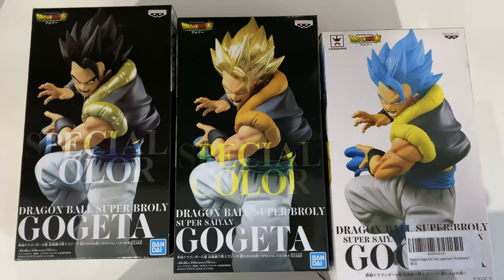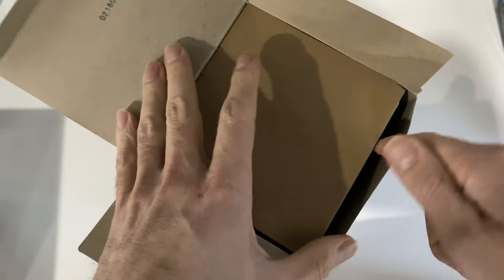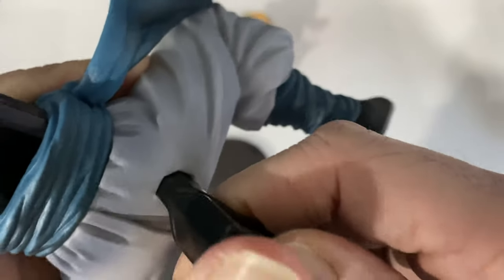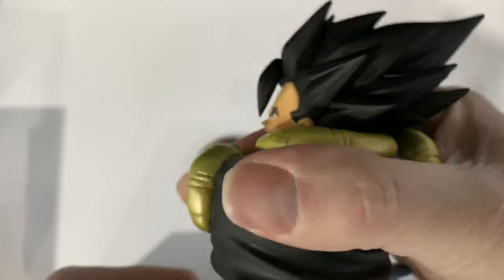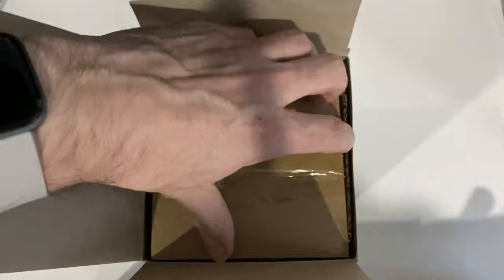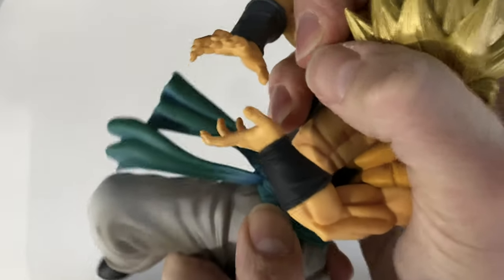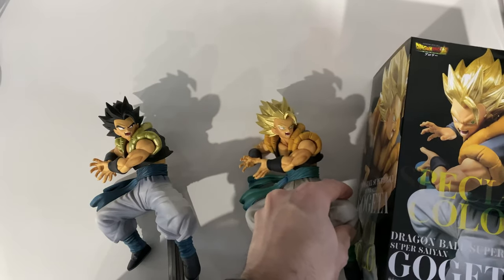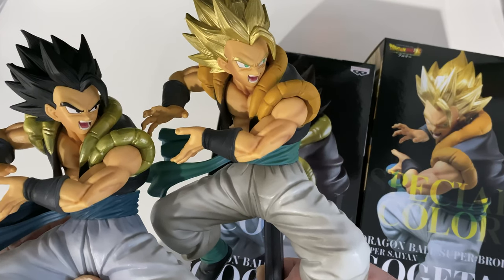Dragon Ball Banpresto Unboxing - Double Gogeta Broly Movie Kamehameha Special Color Figurine [4K]